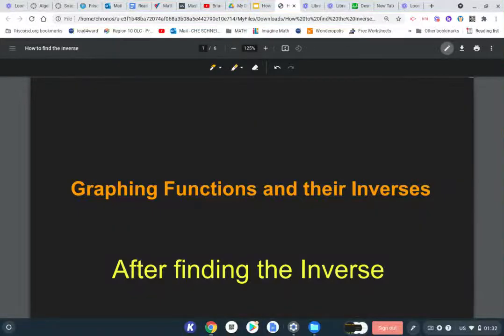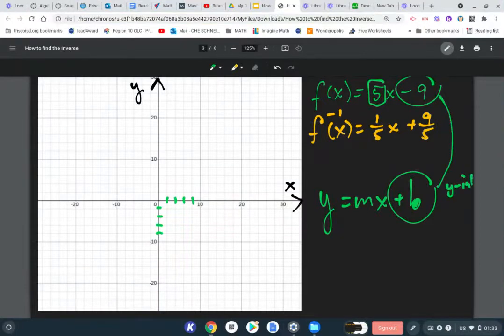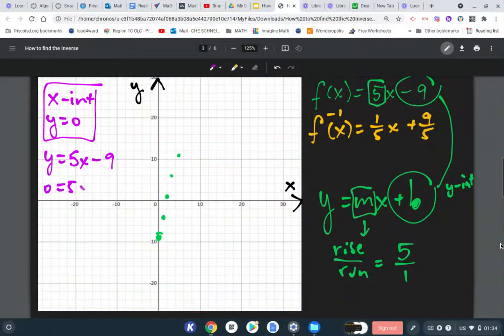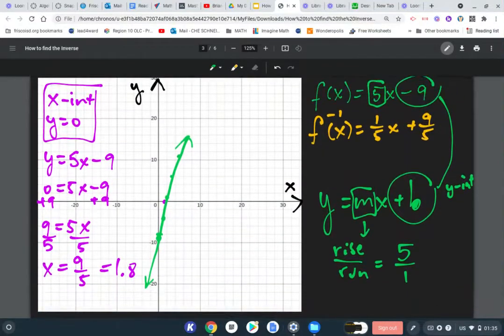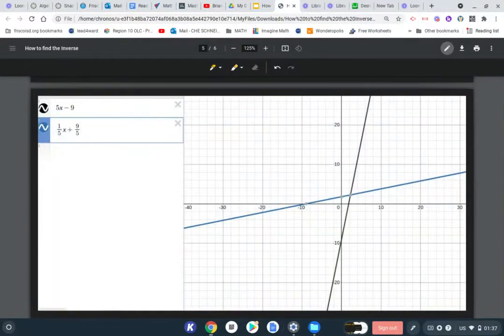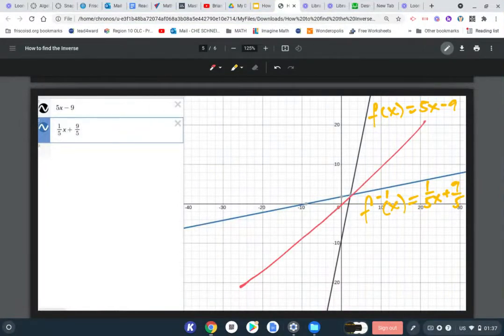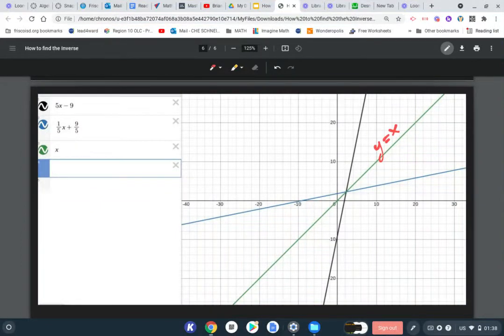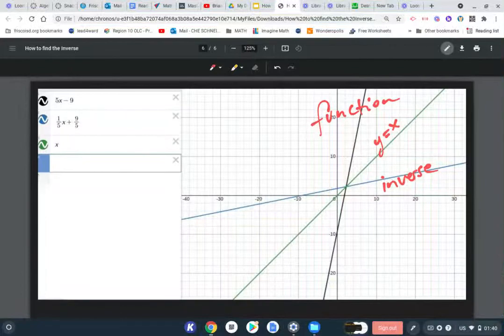Graphing a Function and its Inverse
A linear function is graphed together with its inverse